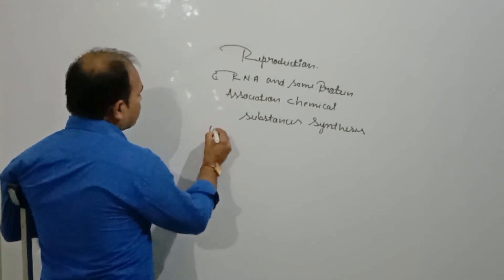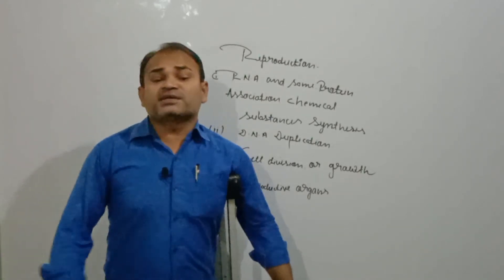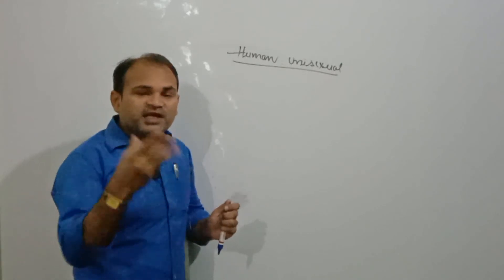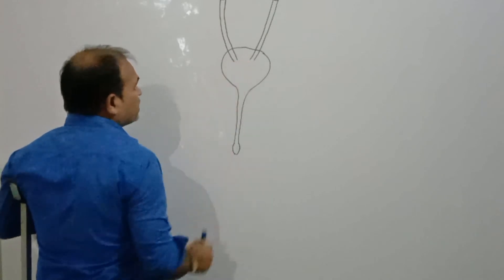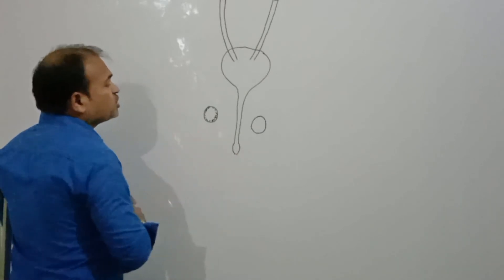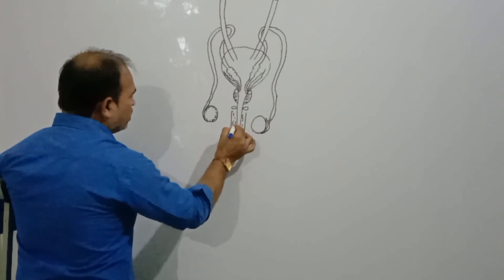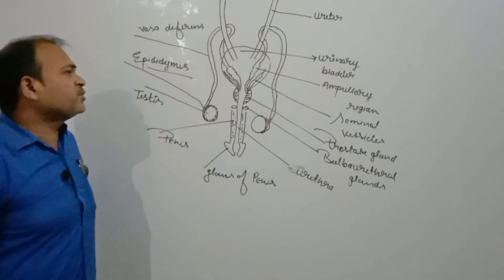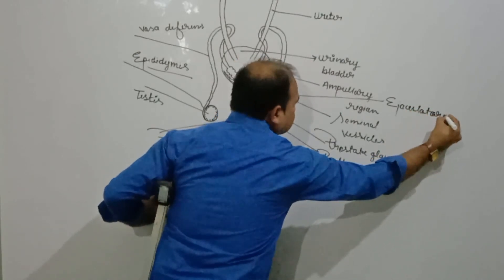Human reproduction (Male reproductive system)(lecture-1from starting)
Meaning of reproduction, male reproductive system description for academic students and even medical students by Abhiman Singh 💯